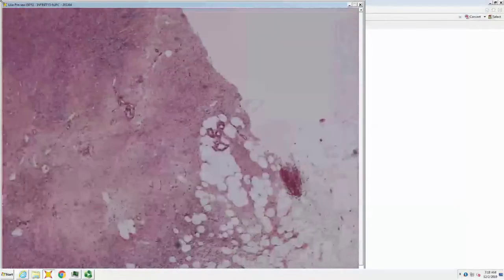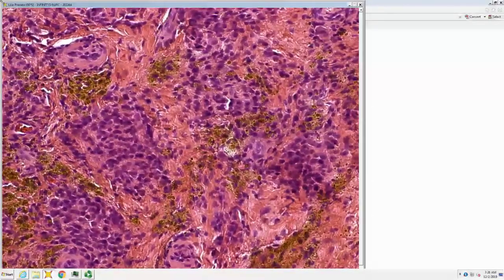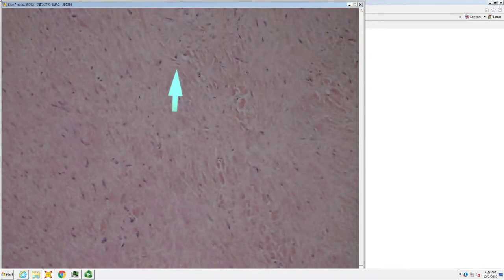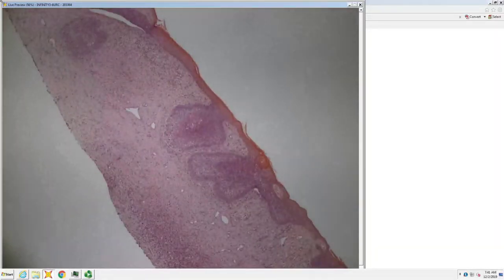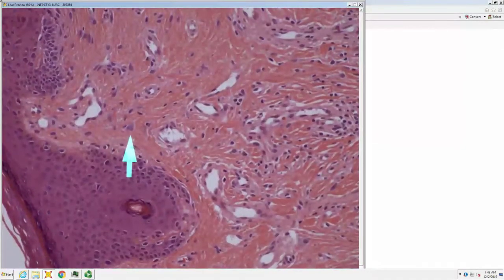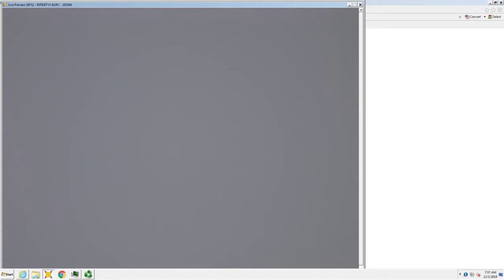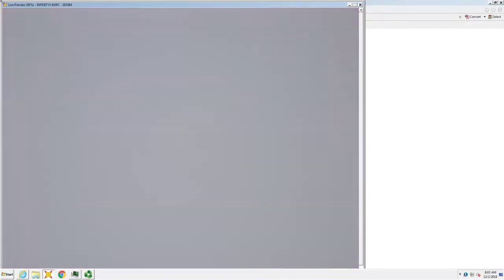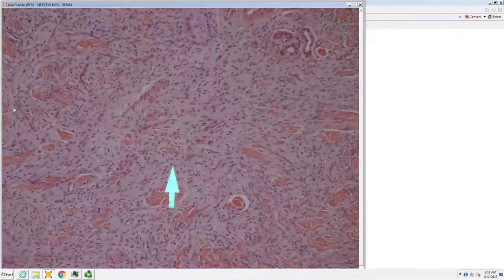Monday December 02 2019 at 7 17 33 AM default 0476aeb9